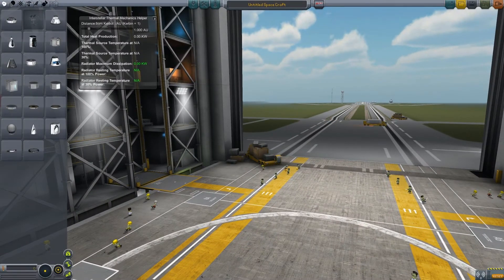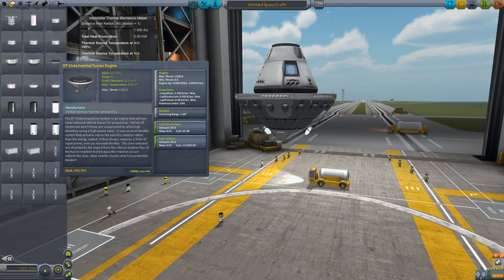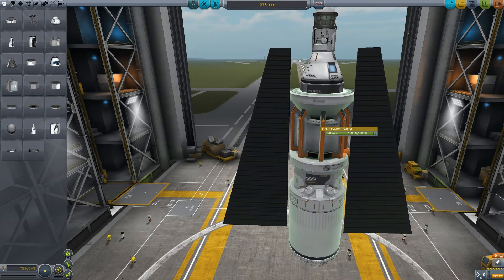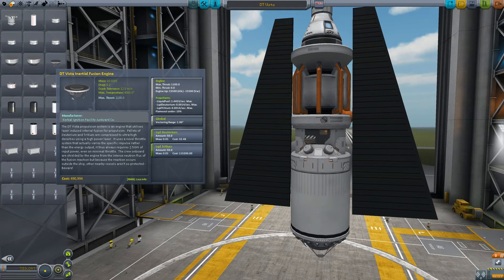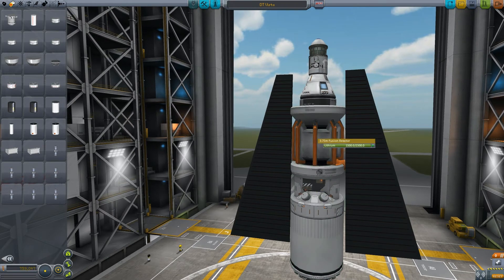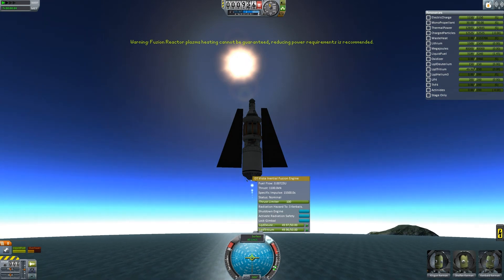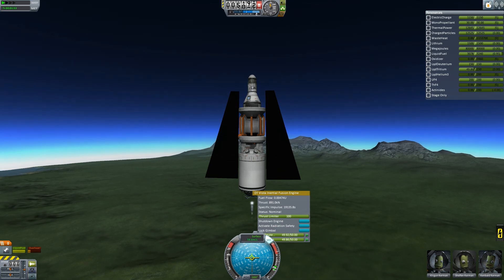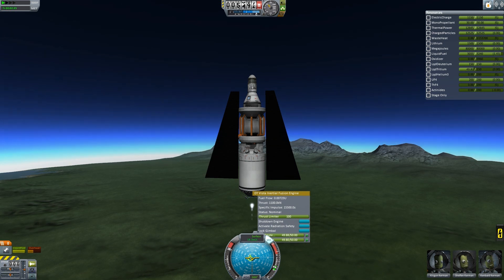KSP Interstellar: DT Vista Inertial Fusion Engine Tutorial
Happy Gaming

Dan